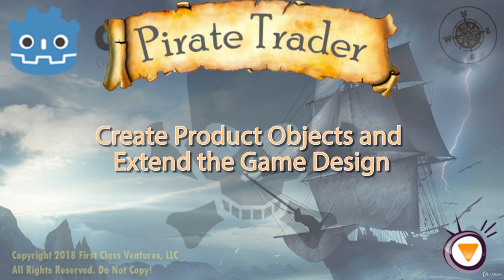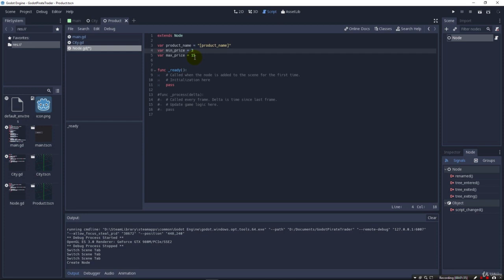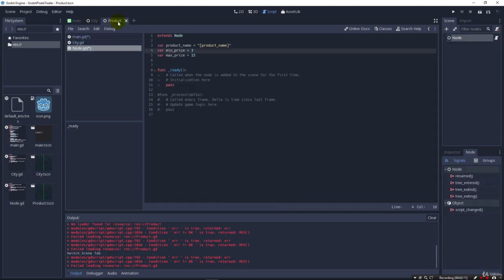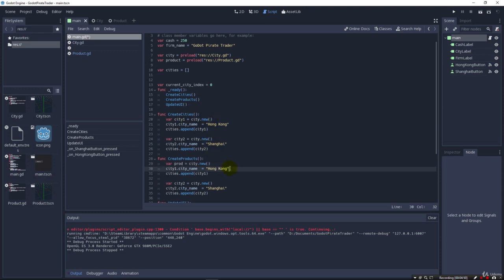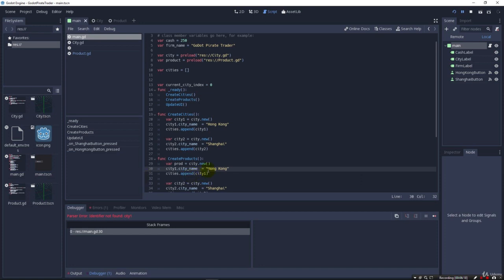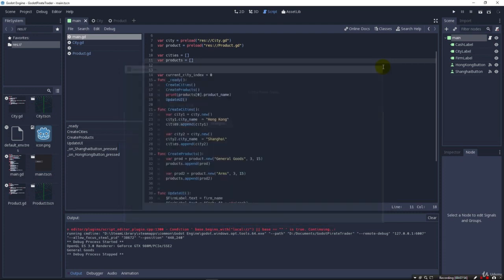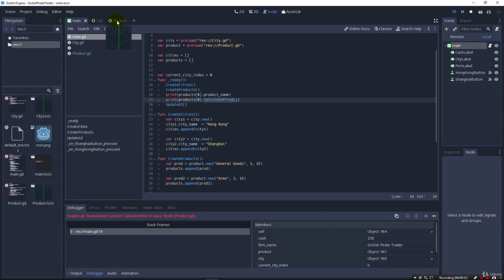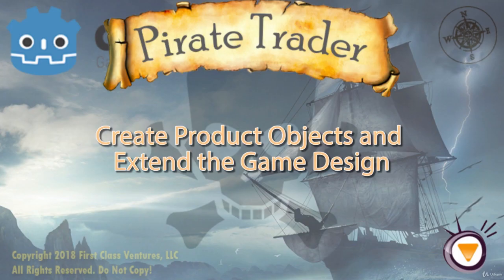Build a Pirate Trading Game in Godot | EP 5: Creating Objects for our Products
Learn Godot by creating a fun Pirate Trading Game from the ground up!  I will add more videos on Youtube if we reach 100 likes on this video! As I know from the view count already this is entirely possible!

In this lecture we refactor our simple game to use objects instead of dictionaries to represent cities in the game. In this we also learn how to handle lists as well, or in this case lists of objects. This takes your entire game design skills to the next level and will allow you to build far more robust games.

Godot's user interface makes it very easy to layout labels and buttons and then reference them from GDScript. Because GDScript and the editor are tied right into the game engine you can access any node (object) in a scene using a path notation.